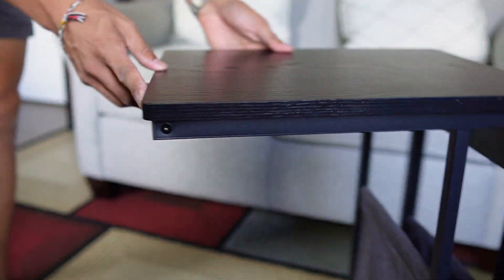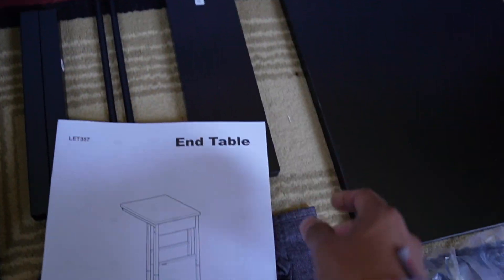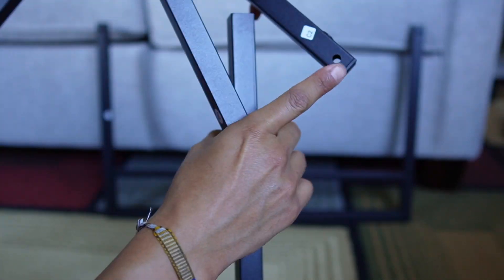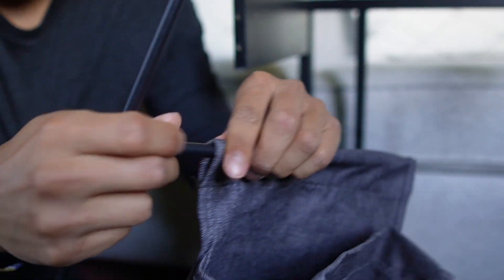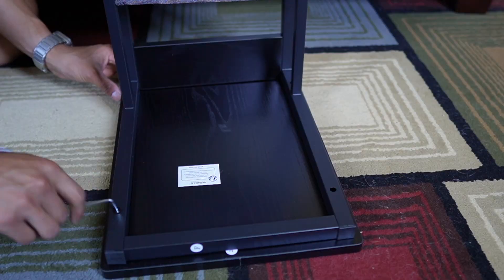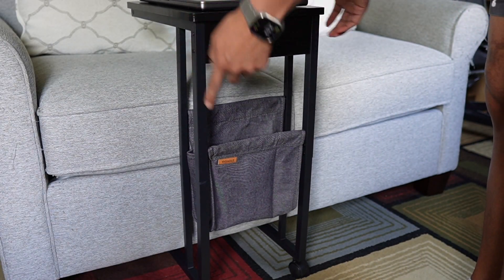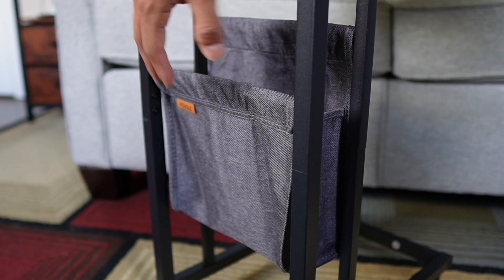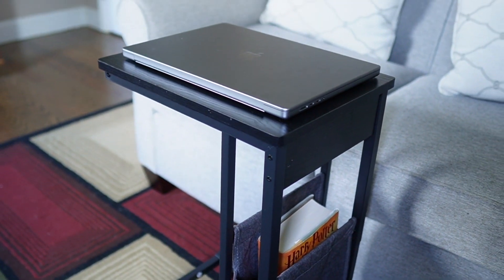Vasagle C-Shaped Side Table Assembly and Hands On | What To Expect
In this video, I review the VASAGLE C-Shaped Side Table.